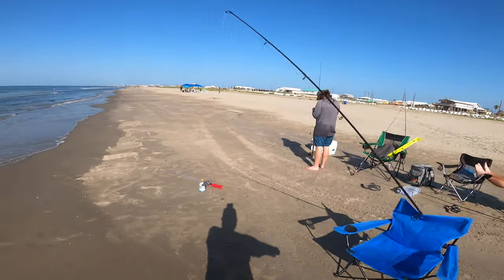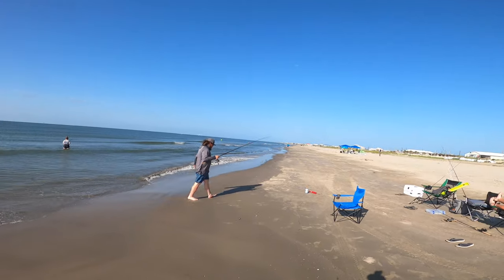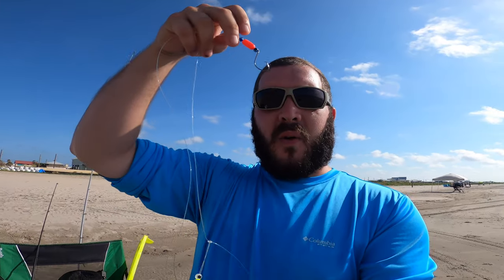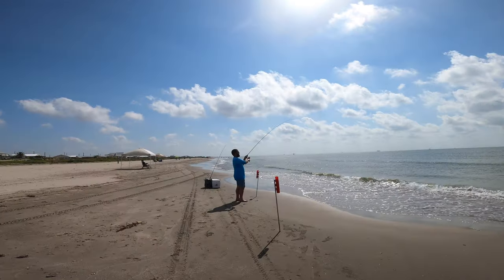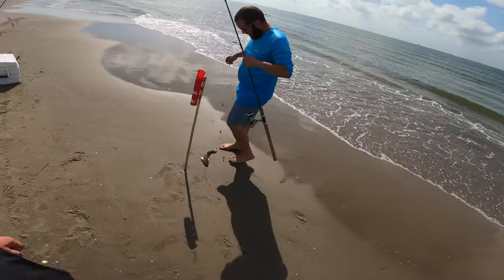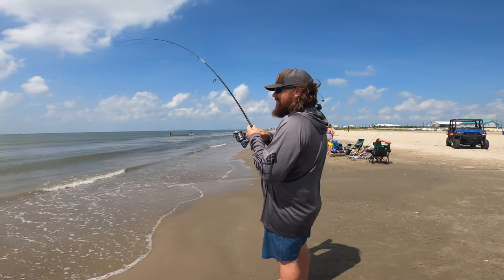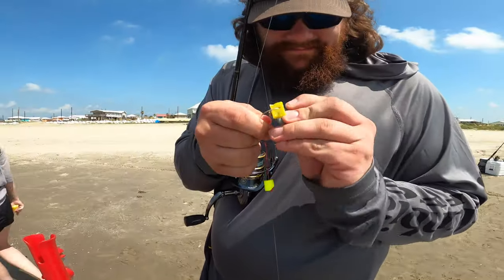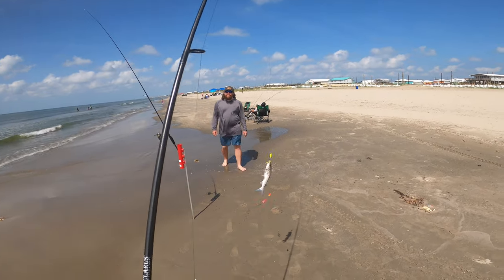Surf Fishing Louisiana Beaches (Grand Isle)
We took a weekend trip down to Grand Isle, Louisiana to do some surf fishing.